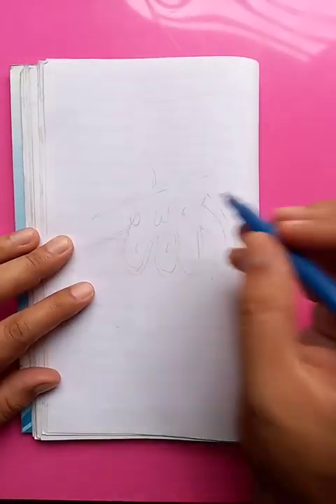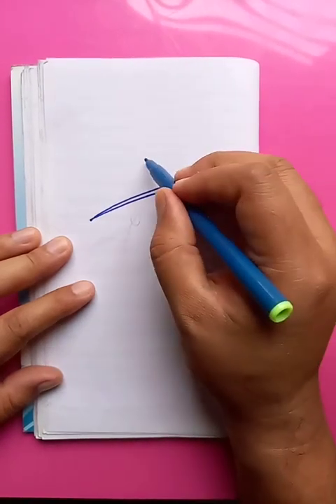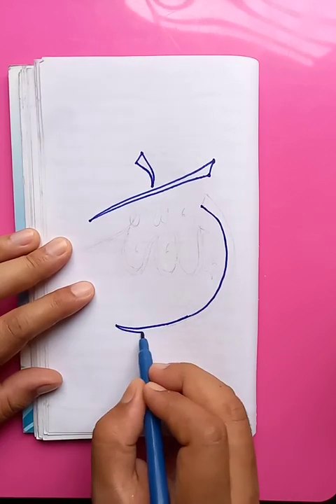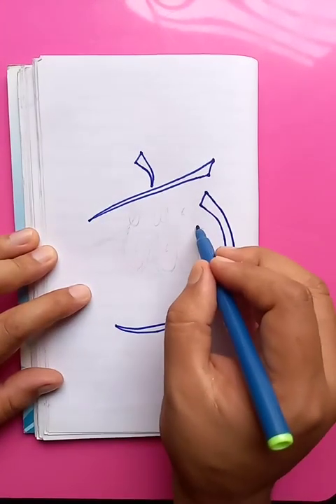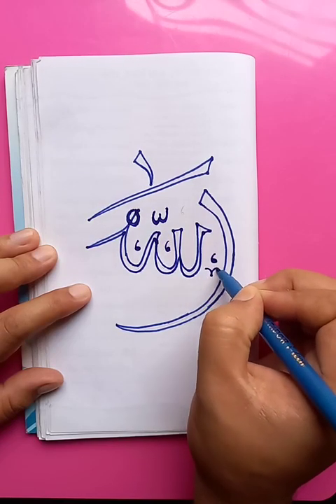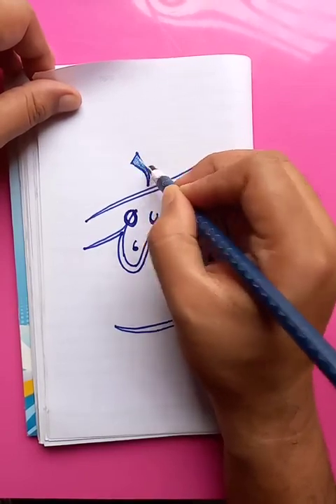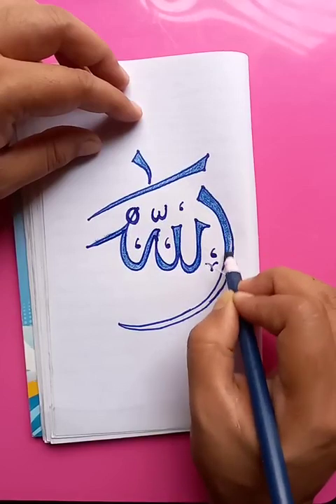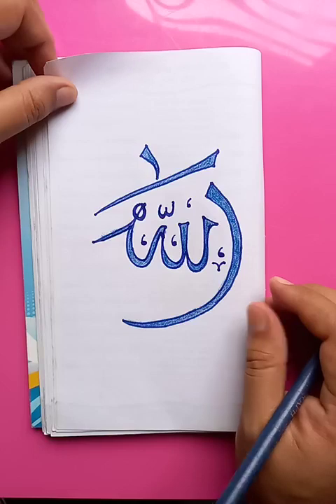nice calligraphy easy drawing style 20 | original video tutorials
nice calligraphy easy drawing style 20 | original video tutorials @bluehanddrawing

Cheers.